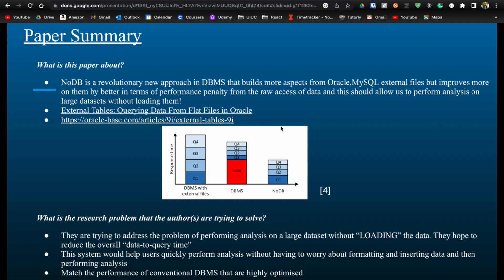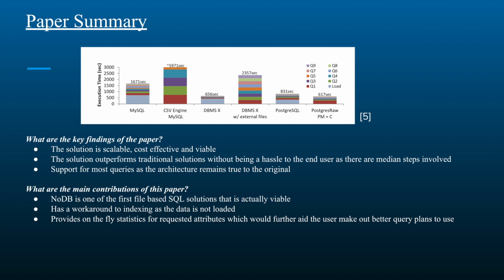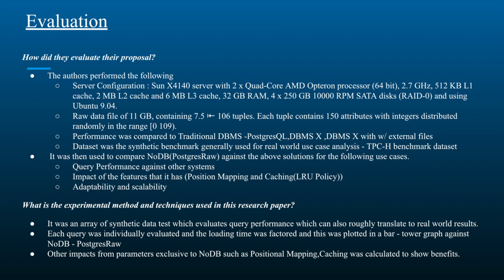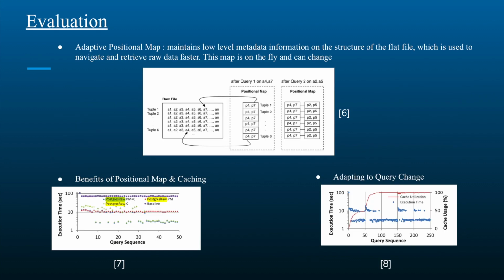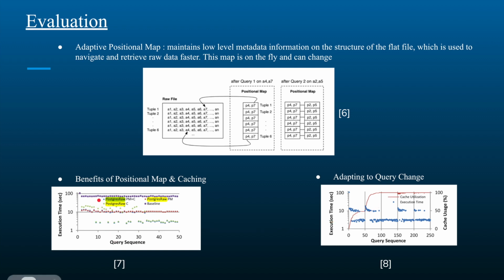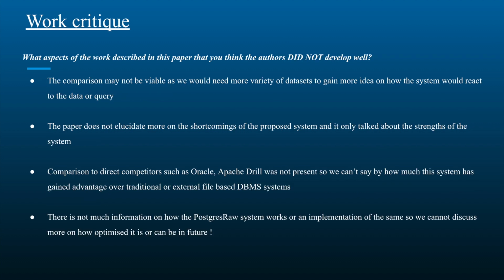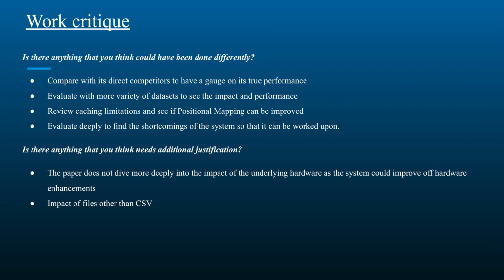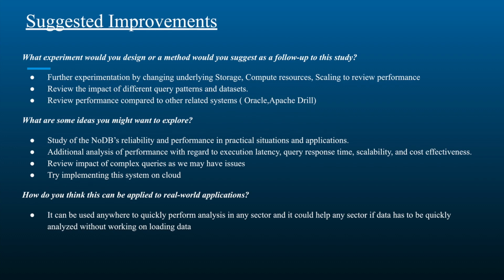NoDB Paper Critique